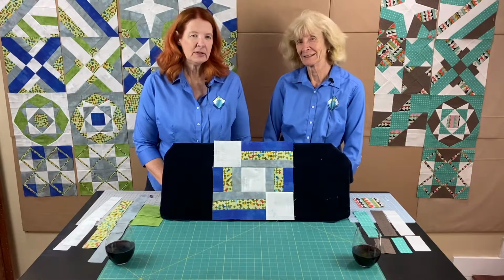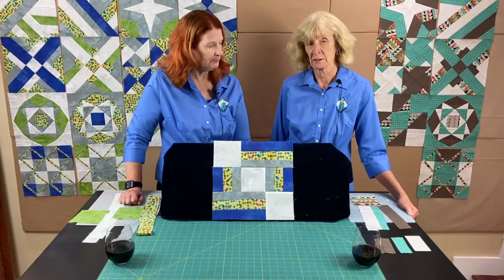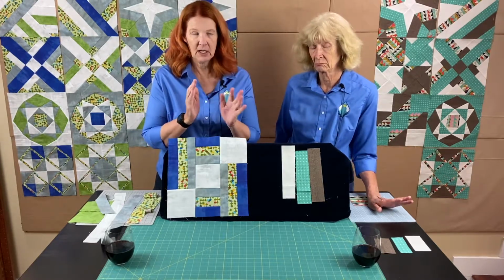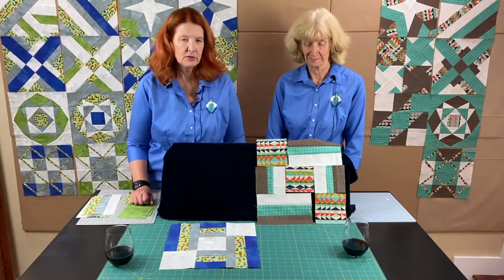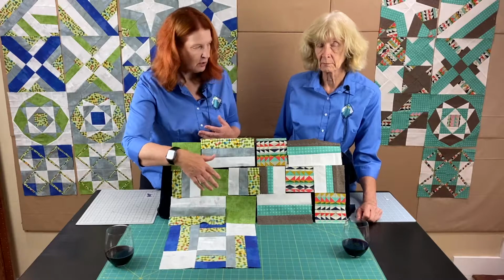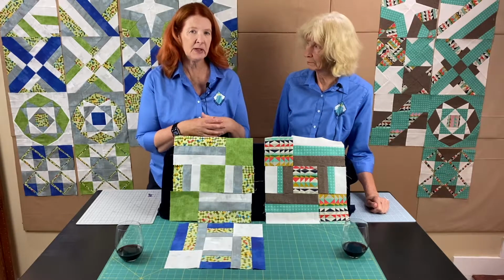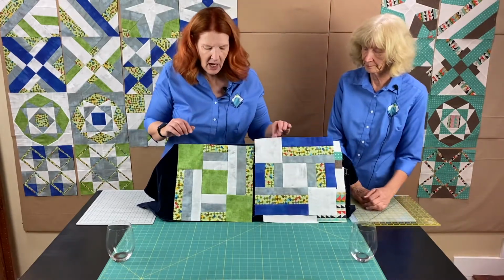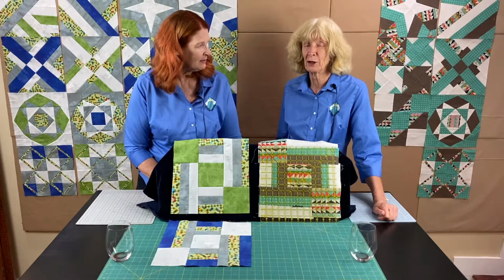October 2021 Block of the Month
Video instruction for Valley of the Mist Quilt Guild block of the month for October 2021 with Adriane Ridder and Rochelle McNeely.
Written instructions with photos can be found or below without the photos.
Block of The Month 2021: Block #10
Our block this month is a 7-patch block. We are sure if that is a real category, but let’s go with it.
To get started, here are the fabrics you need: your focus fabric, a coordinating fabric based on the colors in the focus fabric, and two neutral color fabrics. Pick ones that contrast with each other. (Neutral colors include black, brown, grey, white, and shades or hues of these.) Remember, all our blocks end up 12.5" X 12.5" (a 12" finished block.)
Cut list -- For one block – you decide fabric placement
Fabric 1: two 4.75" squares & one 4.5" square
Fabric 2, 3 & 4: One strip of each, the total length of each is 26.5", but it can be made up of two 8.75" strips and two 4.5" strips.  The width of the three strips together before sewing should be 5.75", so the average width of each strip should be about 2". These pieces don’t have to be even or cut straight; you just need to get 4.75" width after sewing.
Assembling the block: Use a quarter inch seam
• To make the strip sets, join fabrics 2, 3 & 4 along the long edge. Keep the order of the strips the same if you are using multiple shorter pieces. Press the strip sets, pressing to the darker fabric. Now cut the long strip set so you end up with two 8.75" strips and two 4.5". They all should be 4.75" wide.
Block Arrangement:
Row 1: Top left corner of block is a 4.75" square of fabric 1 and next to it place an 8.75" strip set with fabric 4 on the bottom -- next to row 2.
Row 2: Place a 4.5" strip set piece on the left with the fabric 2 strip on the left side of the row. Next place the 4.5" square of fabric 1, then the other 4.5" strip set piece fabric 2 strip on the right end of the row.
Row 3: This is the same as row 1 – just turned over. Place an 8.75" strip set with fabric 4 on the top-- next to row 2 and then the remaining 4.75" square of fabric 1 is in the bottom right corner.
Remember the middle row is 4.5" tall – so use the smaller of the fabric 1 squares here. The top and bottom row are the same, just the bottom is turned around.
• Sew the pieces of each row together, pressing toward fabric 1.
• Arrange your rows and sew the horizontal seams between the rows and press. The seams should nest if pressed correctly.
• Now to square it up. Use your 12½" X 12½" square up ruler, place it over the block. Make sure there is fabric under all parts of the ruler and trim to 12½" X 12½". You can make it wonky or not, it is your decision what you like best.